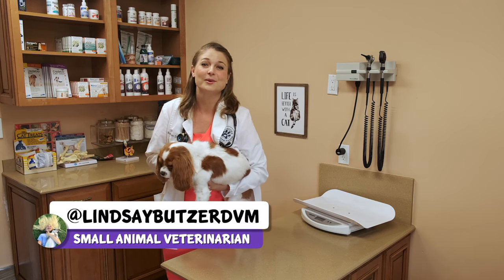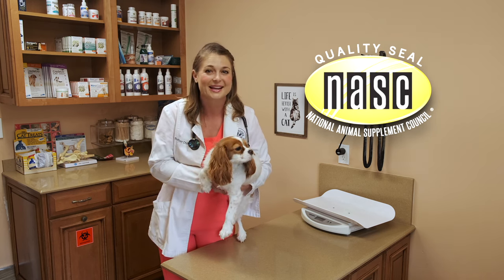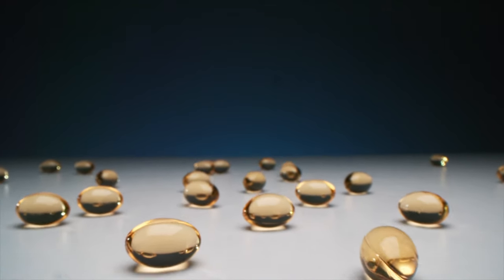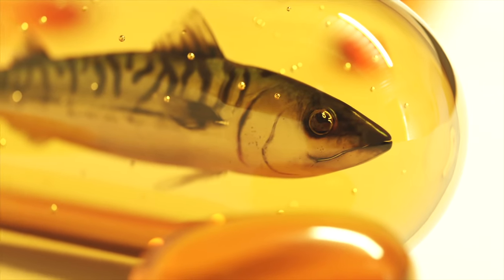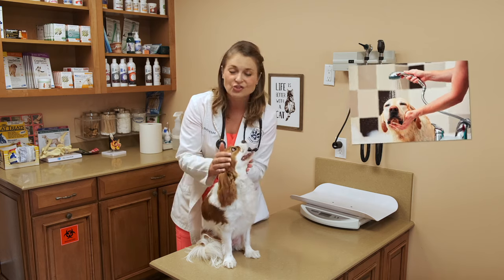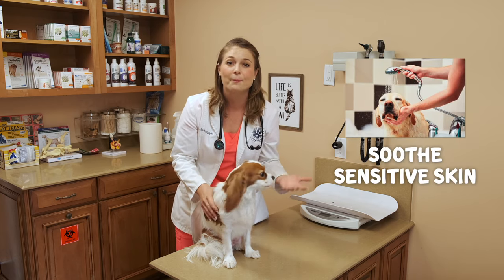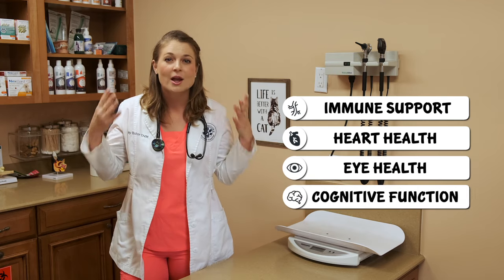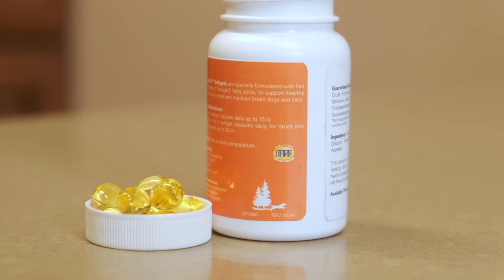Benefits of Fish Oil for your dogs? | Veterinary Approved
What is in fish oil?
Fish oil is a great source of omega 3 fatty acids. The omega 3s that are important for animals are called EPA and DHA. Mackerel, herring, tuna and salmon are some of the fish that contain tons of EPA and DHA. Dogs and cats are unable to produce omegas 3s on their own, so they need to have it supplemented in their diet.  This can be done in the form of capsules, chewables, or even a liquid.

According to research, fish oil is beneficial for joint health. As dogs and cats age their joints may feel stiff and achy, and they may start having trouble with mobility. The omega 3s in fish oil support healthy bone and joint function. Fish oil can be used along with medication to help senior animals move more comfortably.

Fish oils can also be beneficial for skin and coat health. Omega 3s can help soothe itchy and irritated skin and are even helpful for pets with sensitive skin. If your dog or cat has dry, flaky, itchy skin and a dull coat that sheds a lot, you may want to try a daily fish oil supplements.

It is also believed that Omega 3s can also help to support immune function, heart health, eye health and cognitive function in pets. While data seems to suggest there are many beneficial applications for fish oil, more research needs to be done for the claims to be substantiated. I would recommend bringing your pet in to see your veterinarian to discuss what type of supplements are best for your pet. And when you do start shopping for fish oil supplements, be sure to look for products with the NASC Quality Seal.